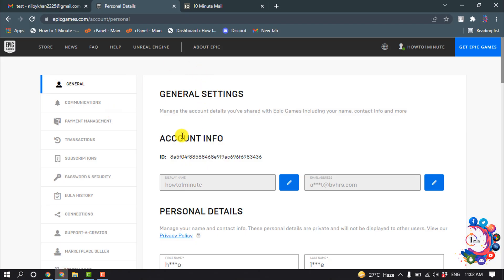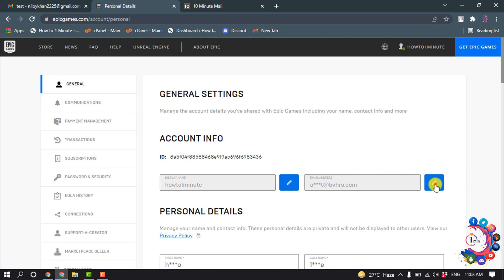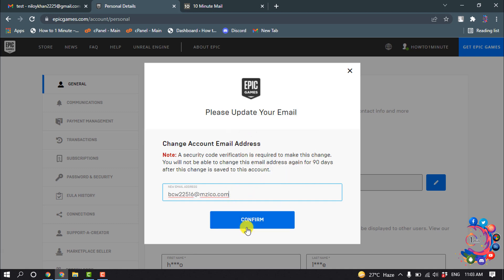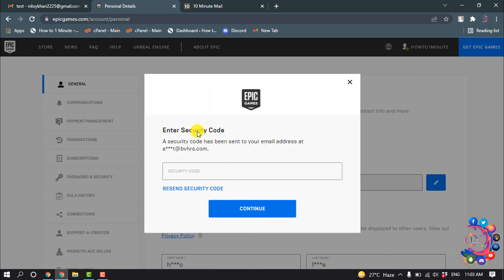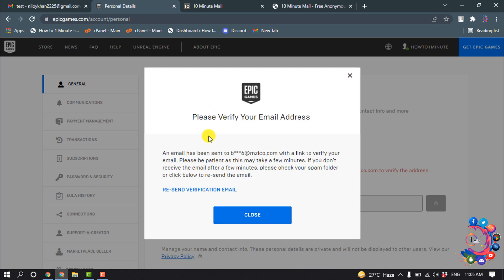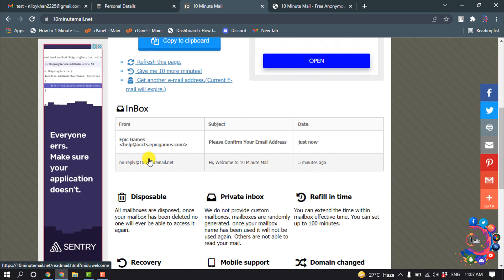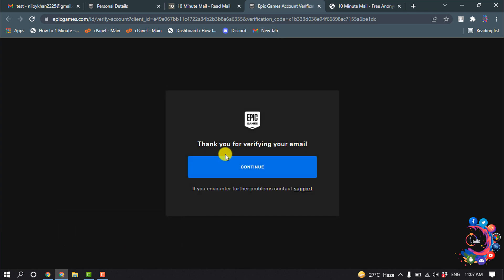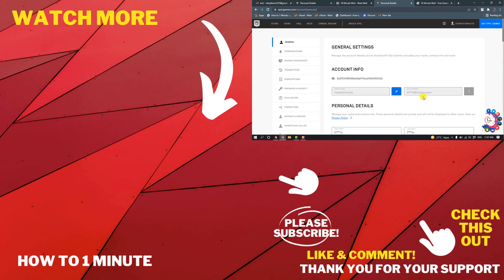How to change email on epic games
Log in to your Epic Games account and then go to the Account portal.

"how to change epic games email without verification"
"epic games account"
"epic games login"
"how to change epic games email without verification code"
"how to change your epic games email if you forgot it"
"epic games support"
"epic games support email"
"i forgot my epic games email and password"